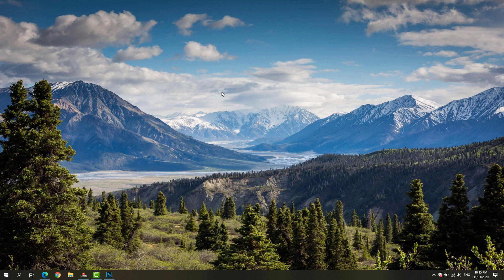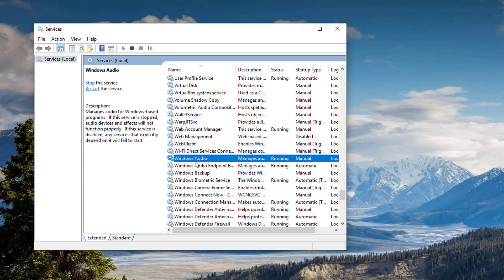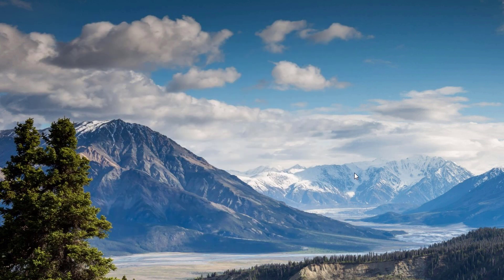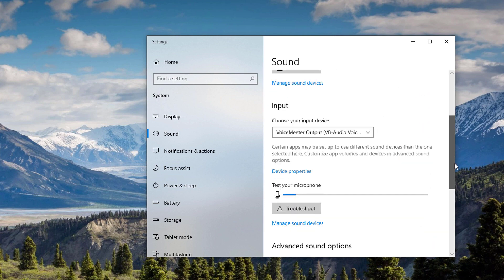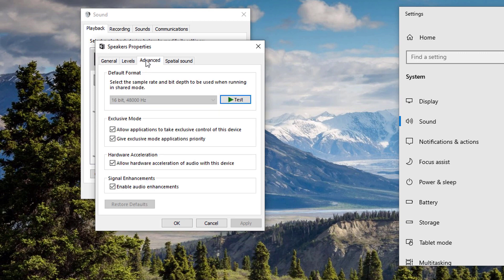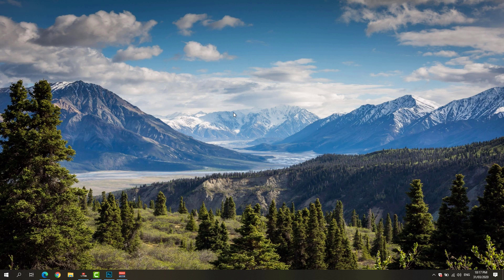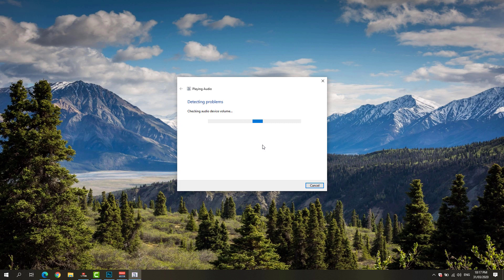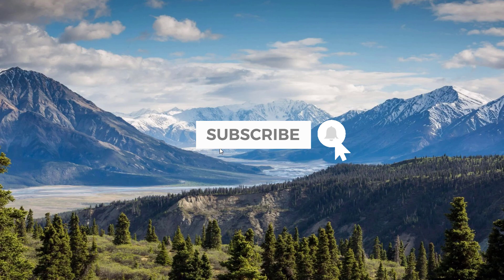How to fix 'another app is controlling your sound right now' Error in Windows 10 | 2020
In this video tutorial, I'll be showing you how to fix 'Another app is controlling your sound right now. To listen here close that app and try again' error in Windows 10.

This tutorial will work and apply for tablets, laptops, desktops / personal computers that are running Windows 10 operating system. Such particular devices and manufacturers are hp, dell, lenovo, asus, acer, toshiba, samsung, rog, etc.

Artist Name: The Spacies
Song Name: Heartbeat (Instrumental)
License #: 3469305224